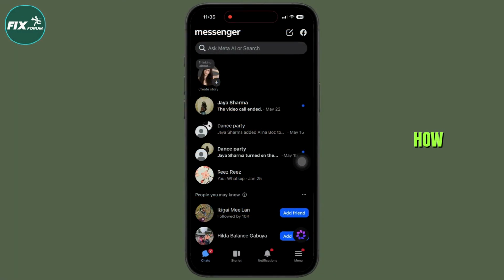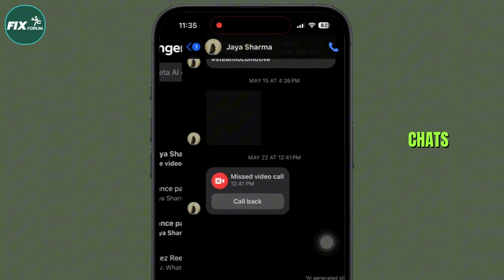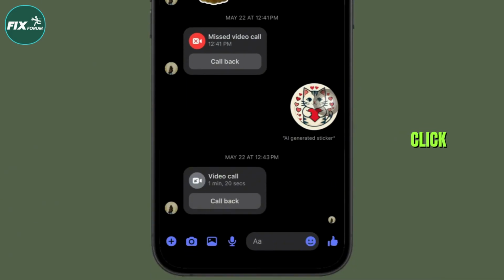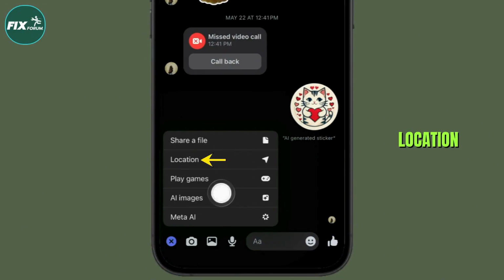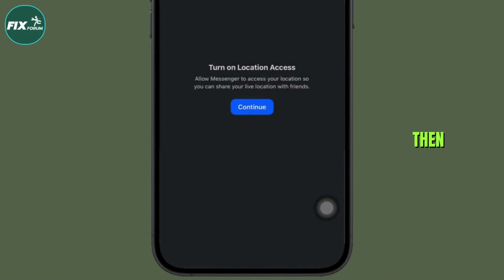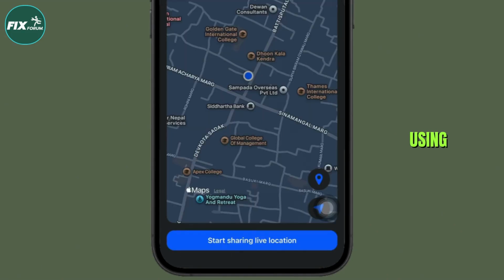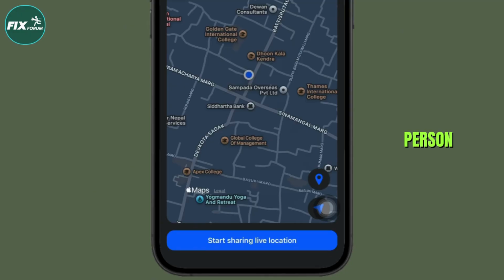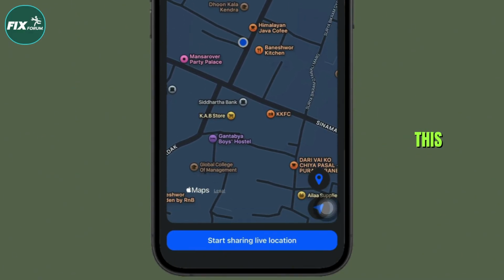How To Send Your Location on Messenger (Easy Guide 2026)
In this video, you’ll learn how to send your live or current location using Facebook Messenger in 2026. If you want to share your exact location with friends or family, this guide will show you the simple step-by-step process.

Messenger allows you to send your current location or live location in real time. In this tutorial, you’ll learn how to open a chat, use the location feature, allow permissions, and share your map location instantly.

We will also show how to fix location not working issues, enable GPS settings, and troubleshoot sharing problems.

Timestamps:
0:00 – Introduction & overview
0:06 – Open Messenger app
0:14 – Open chat conversation
0:24 – Tap “+” or attach icon
0:36 – Select Location option
0:48 – Enable location permission
0:58 – Send current location
1:04 – Share live location (if available)
1:08 – Final result & summary